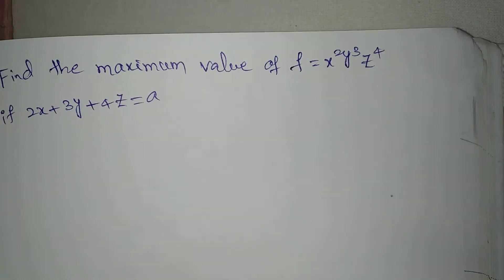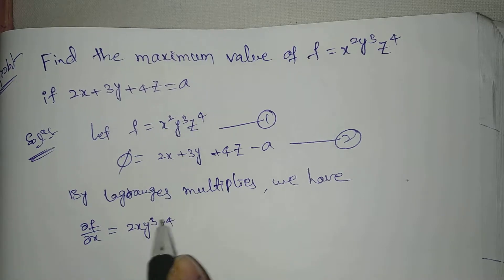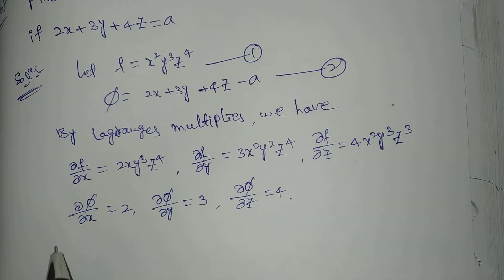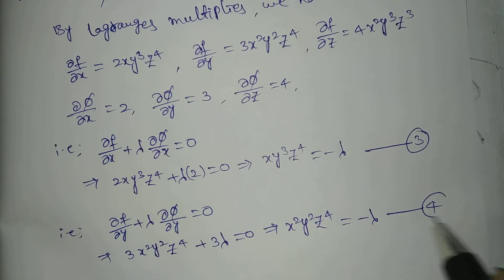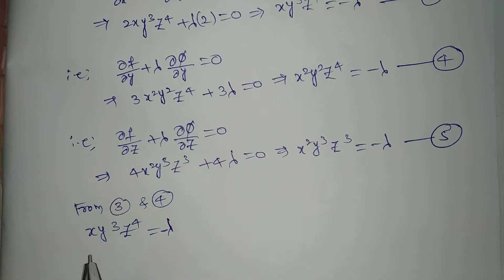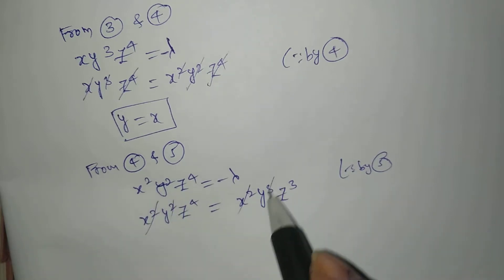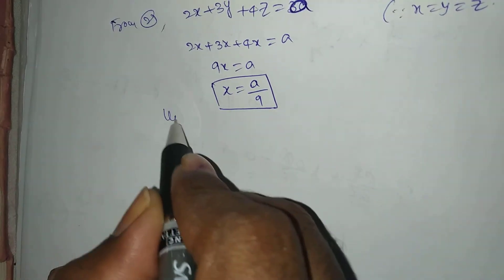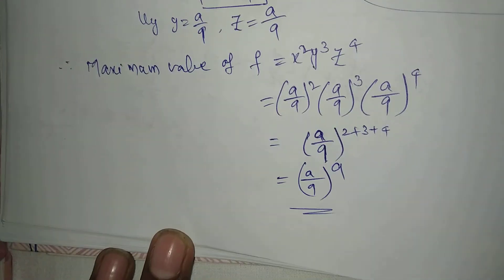PDE lagranges method of undetermined multipliers part1. 13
PDE PROBLEMS